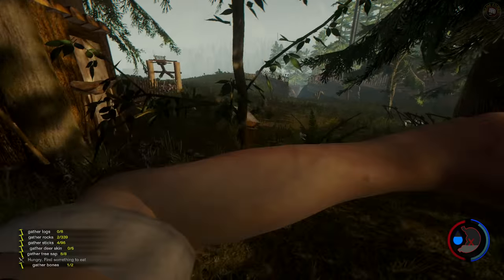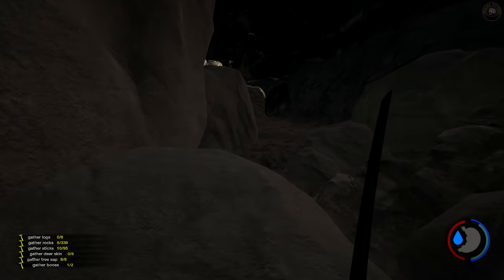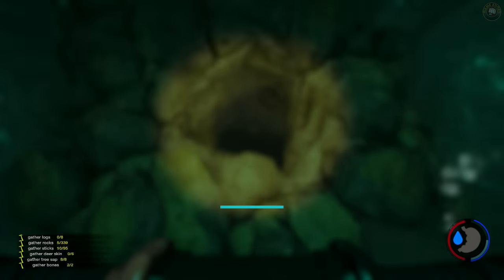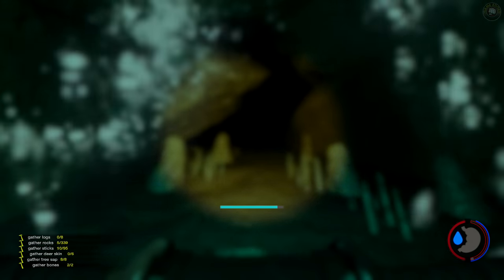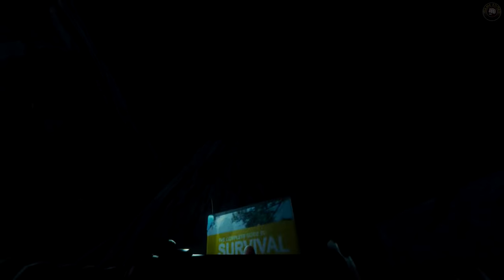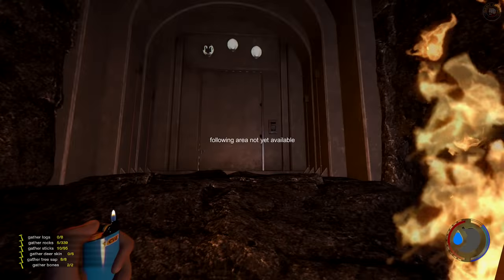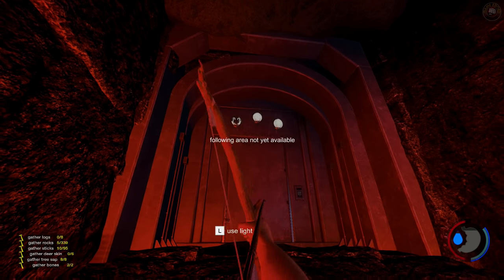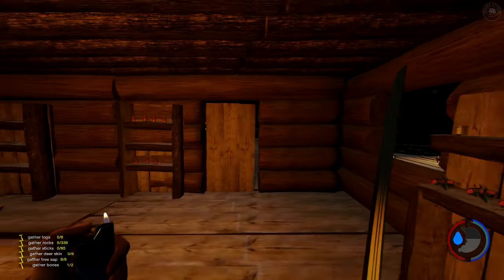The Forest Gameplay - Steel Door Revisited With Key Card - Let's Play S16EP64 (Alpha V0.39)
The Forest Gameplay Let's Play Alpha V0.39, All Out Mutant Cannibal Attack, Virginia Spider Mutant, Armsy Mutant - Thanks for joining me as we do Let’s Play Gameplay in The Forest Alpha V0.39 Basically you crash land in an airplane crash and find yourself in a creepy forest fighting to stay alive while cannibal mutant tribes want you for supper. This game is creepy and will make your hairs stand on end.